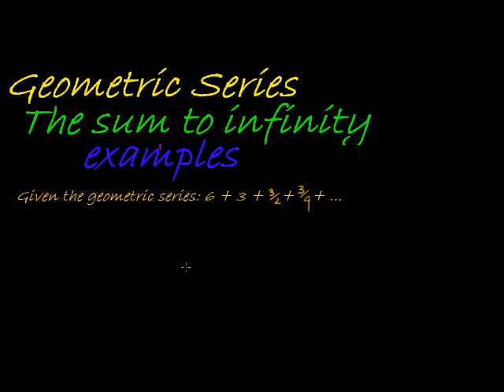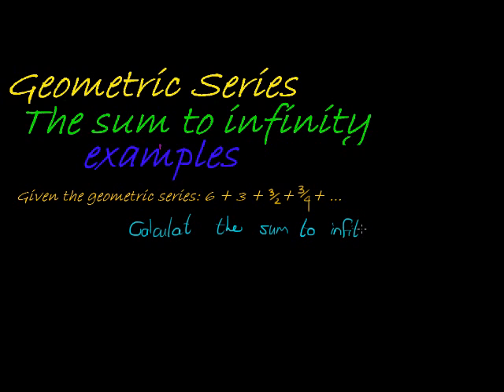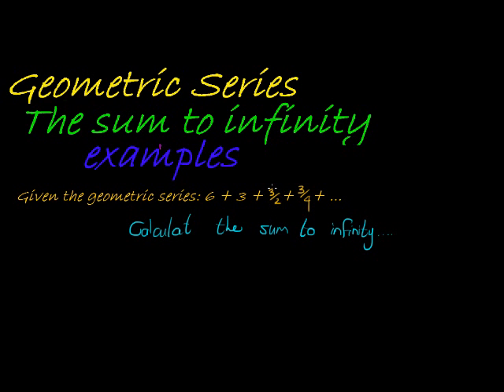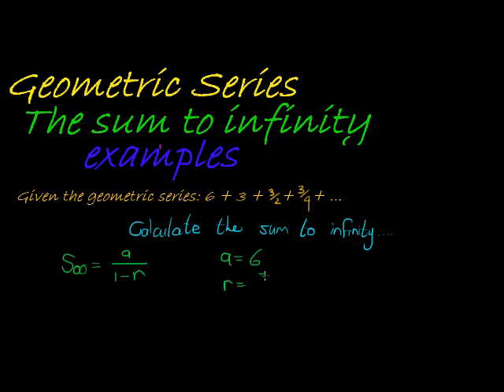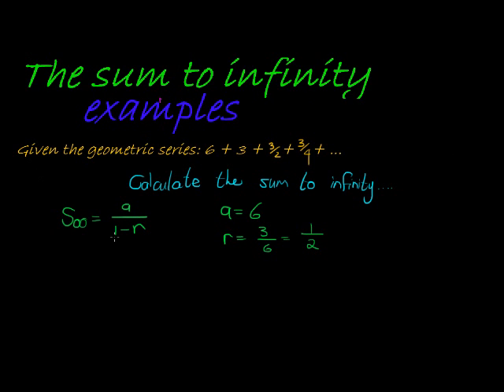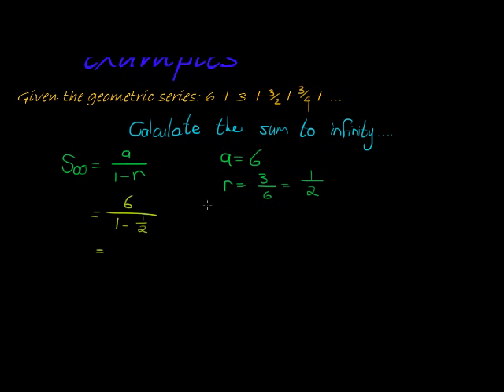Sum to infinity example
Example of a sum-to-infinity